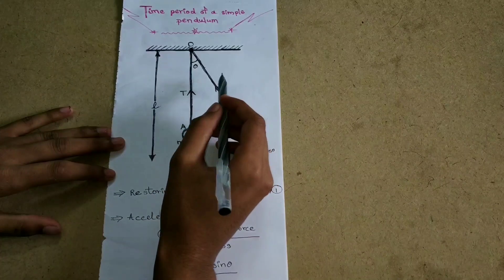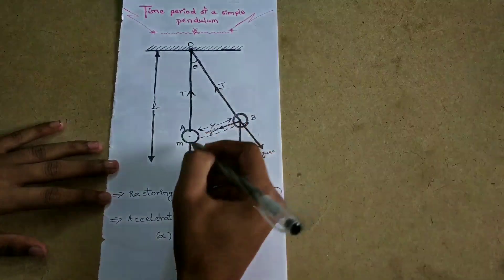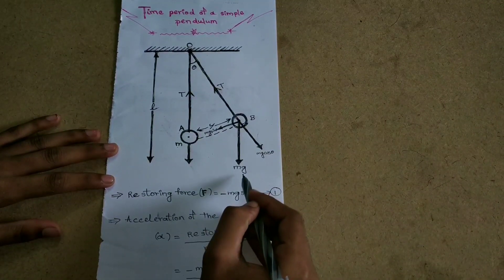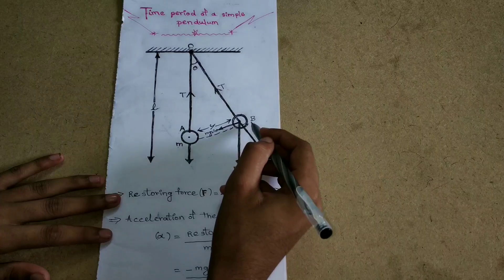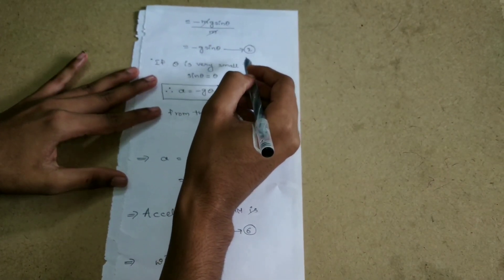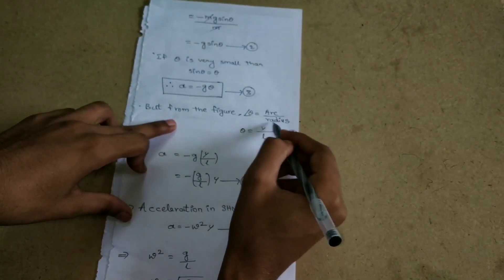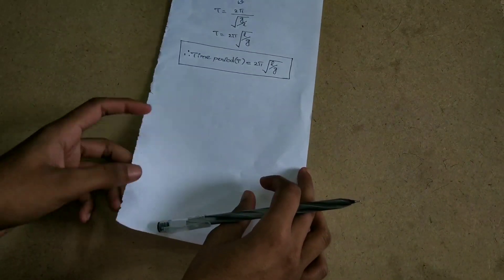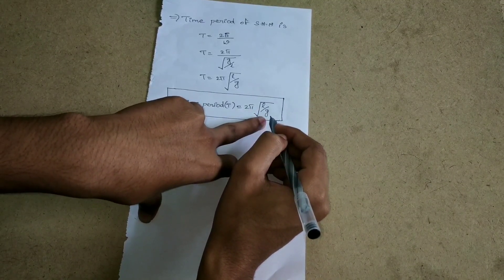Engineering Physics||An Expression For Time period of a simple pendulum in telugu||S.H.M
Hi friends this is#chalamanagaraju#from chalamanagaraj youtube chanel.friends today iam going explaine about  simple pendulum physics in telugu and simple pendulum definition in telugu, an expression for time period of a simple pendulum.